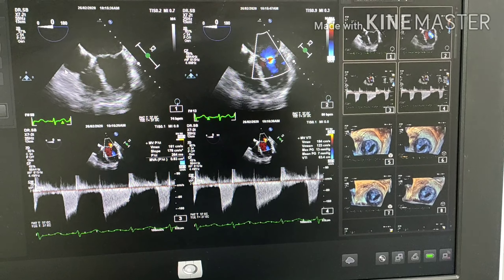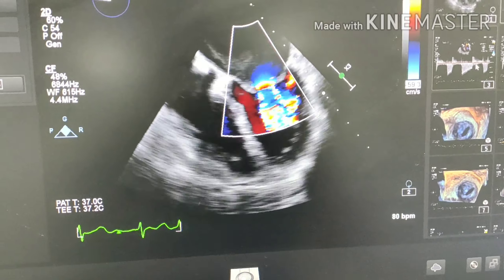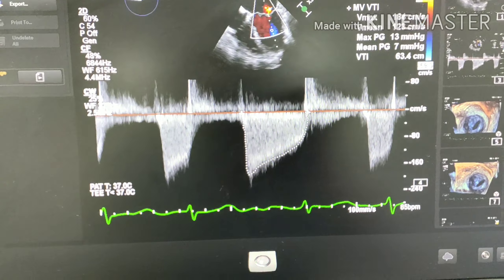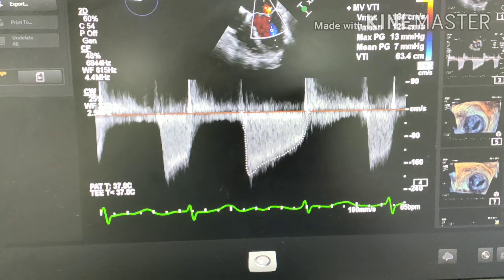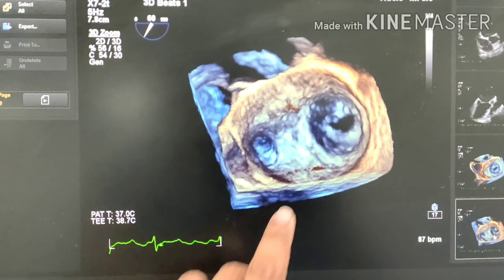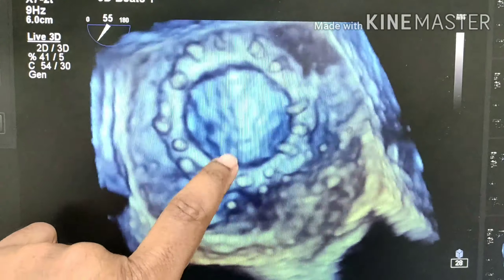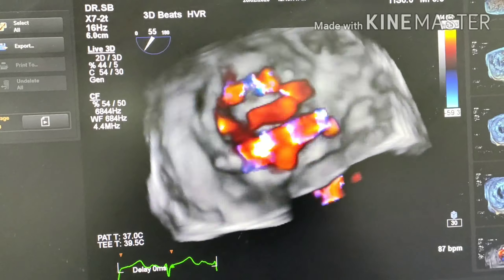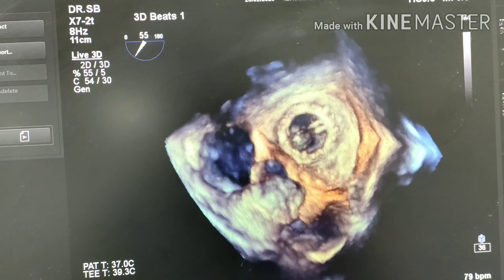3D vs. 2D assessment of rheumatic mitral stenosis and prosthetic mechanical bileaflet mitral valve